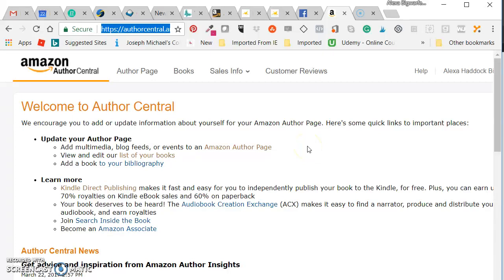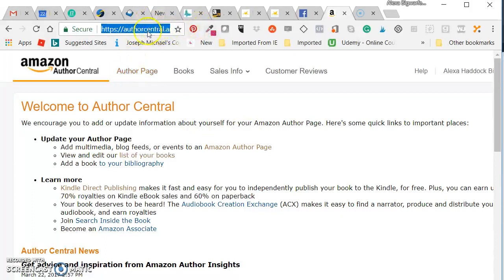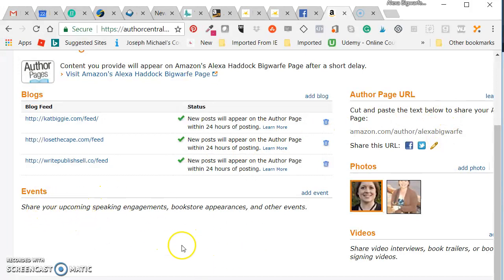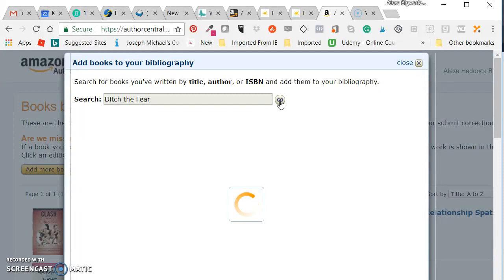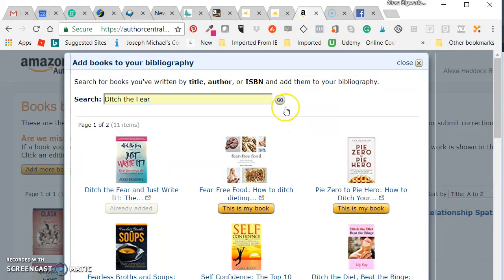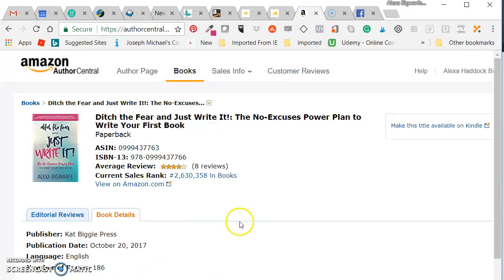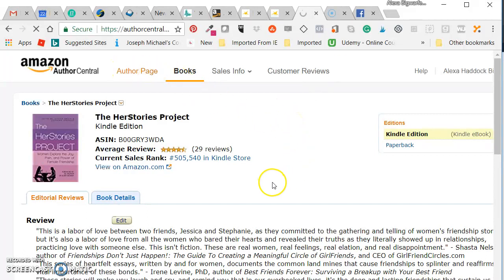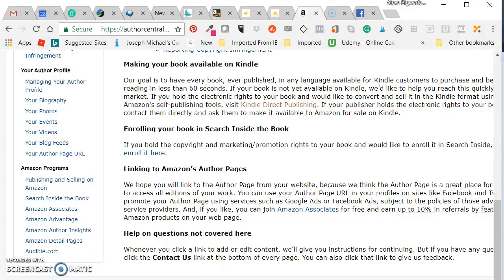Claiming your book on Amazon Author Central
How to claim your book so that it links to your author profiel on Amazon Author Central.